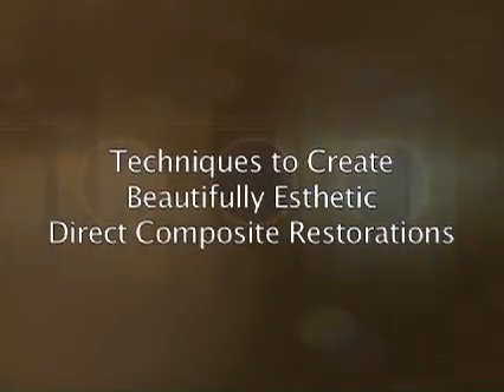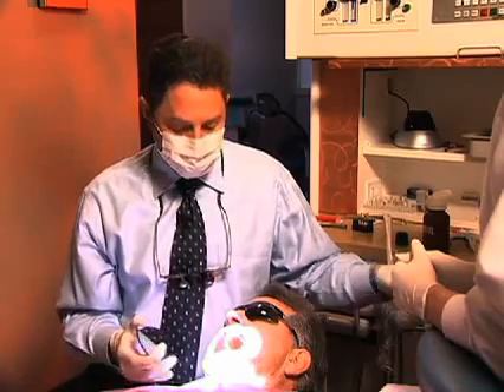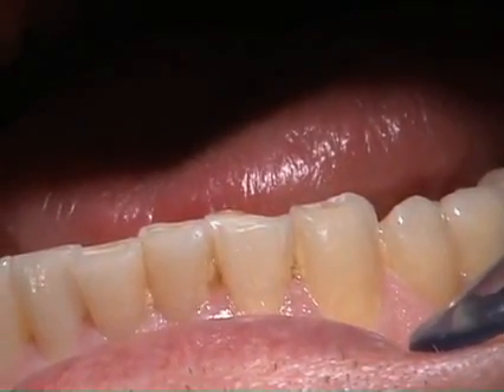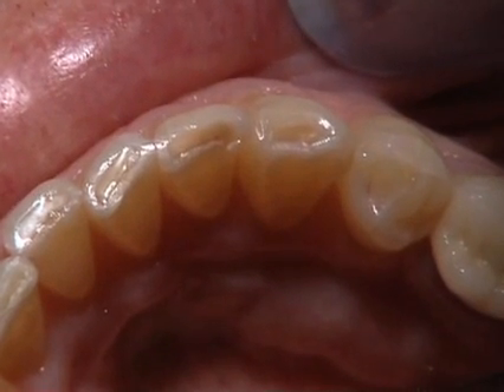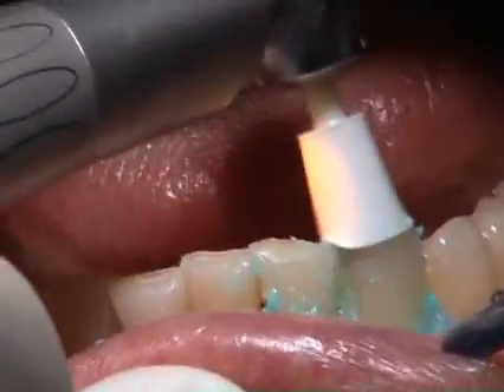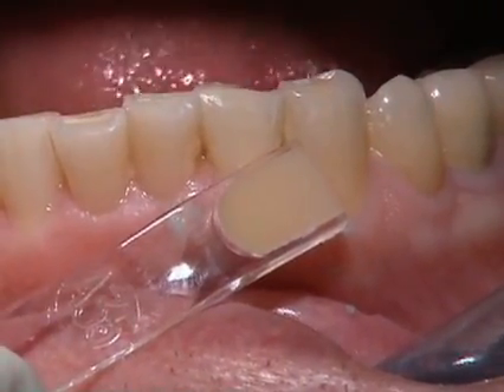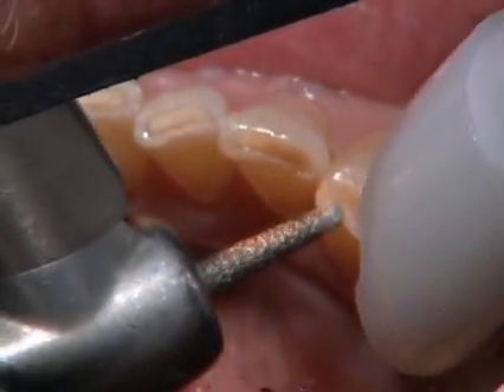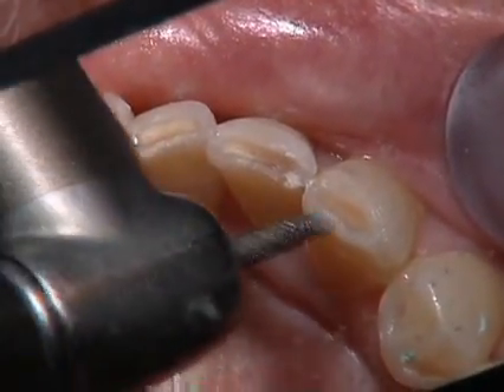Techniques to Create Beautifully Esthetic Direct Composite Restorations by Dr. Michael Koczarski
This LIVE-PATIENT interactive program blends real-world, START-TO-FINISH patient treatment and step-by-step instructional training with sixty minutes of live Q&A with Dr. Michael Koczarski—ask any clinical, technique or product question you like—or just listen to questions from other participants.

Anterior direct composites are the bread and butter of any cosmetic practice yet they seem mysteriously challenging to place quickly without causing sensitivity or compromising esthetics and longevity.  In this program, Dr. Koczarski demonstrates techniques that increase speed of placement along with limited sensitivity, optimal esthetics and most of all maximum quality.

Program Highlights:

1. How to create a long-lasting, esthetic smile makeover.

2. A step-by-step process to re-create natural tooth form in a three-dimensional space.

3. A shade matching system that simplifies the use of multiple layers to achieve lifelike results in color and translucency.